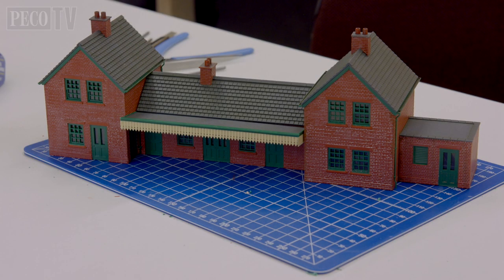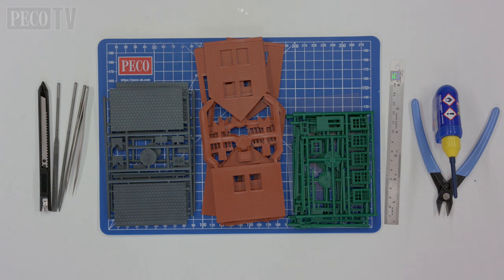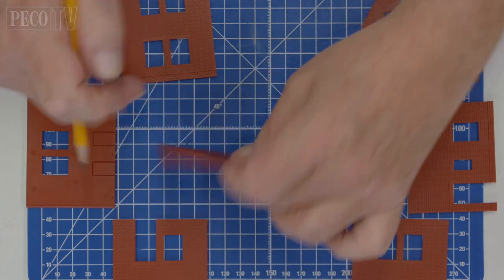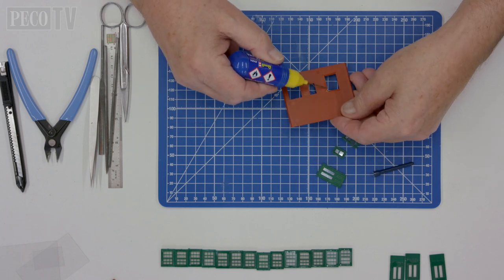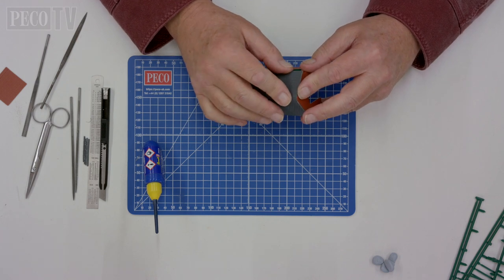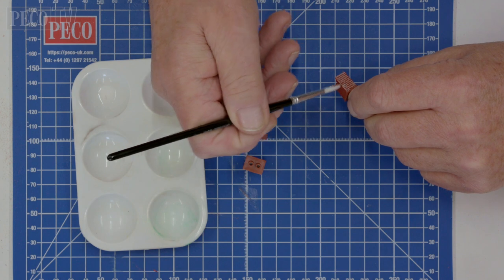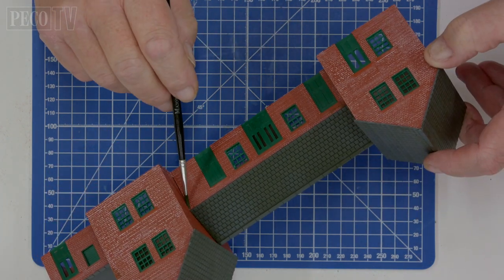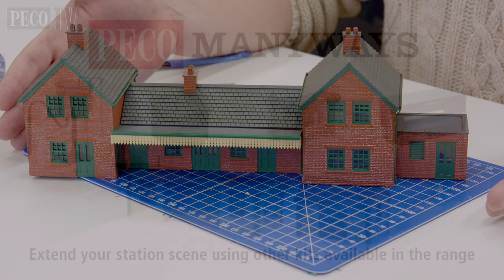Using multiple kits to create a station building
A step by step guide to creating an extended station building using kits from the PECO Manyways range.